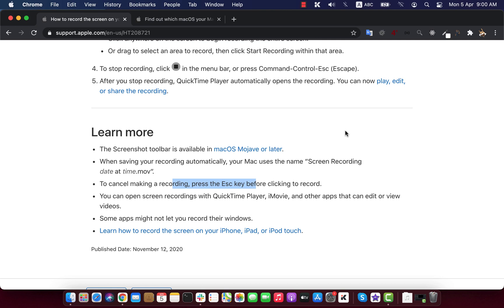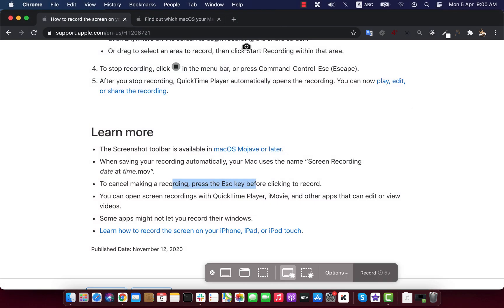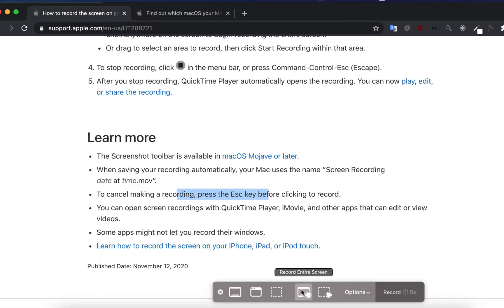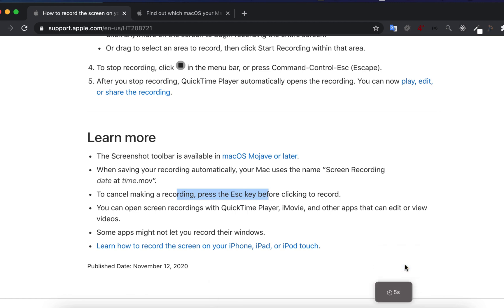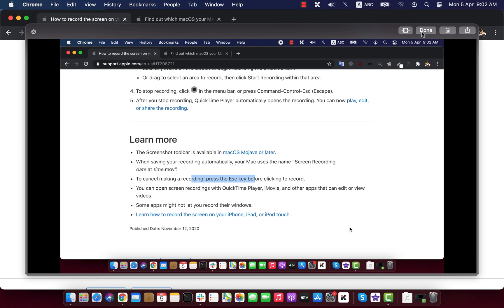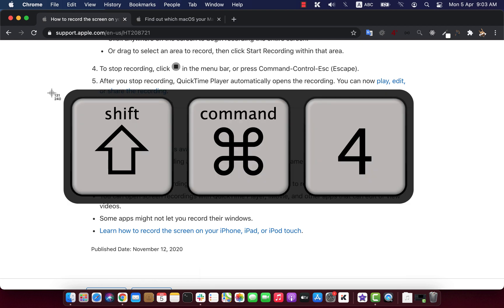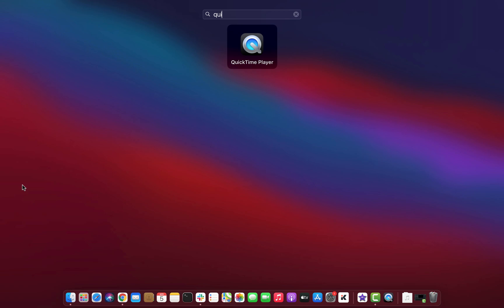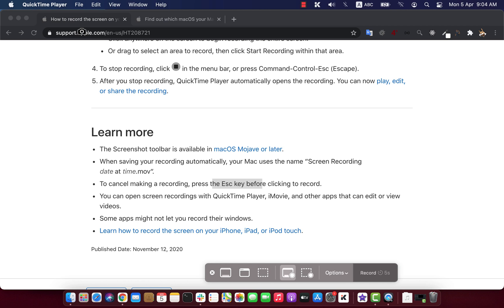How to record screen in macOS Big Sur, Catalina and Mojave in 2021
How to screen record or screen capture in macOS Big Sur, macOS Catalina, and macOS Mojave. Using built-in macOS software, you can both screen record and screen capture.